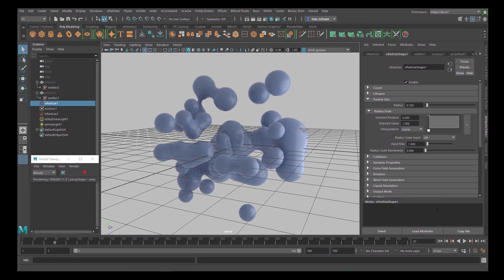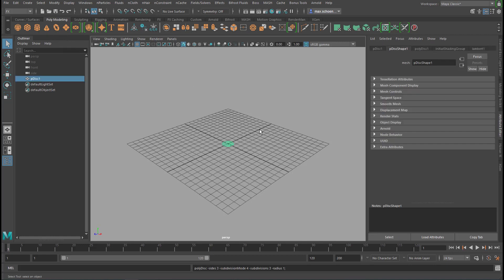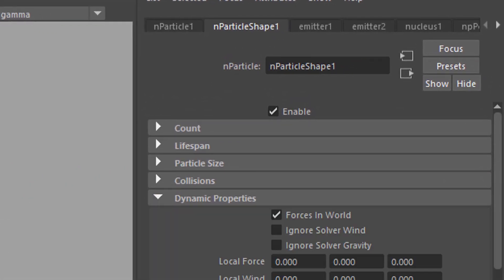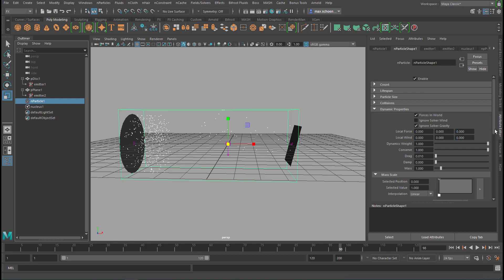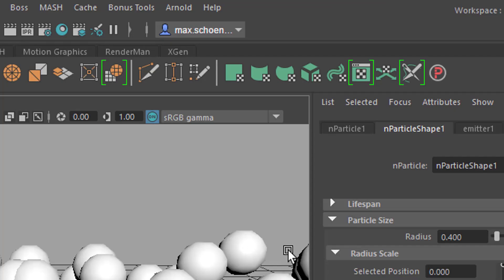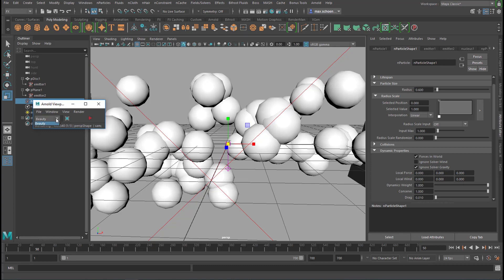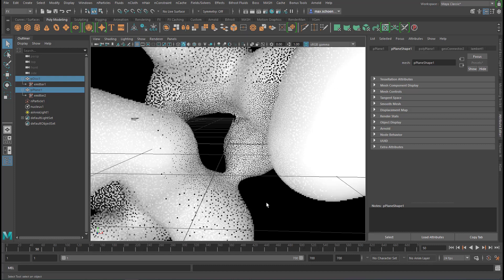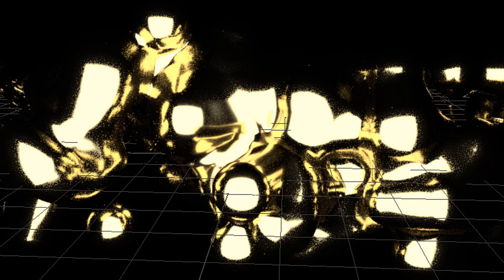Maya: The Blobby Surface [nParticles]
When you have particles in the scene, they usually display as tiny white dots. There are other ways to display particles, and one of them is called "Blobby Surface".

Arnold renders them fine, but the Maya Viewport 2.0 does not display the blobs properly. An ideal usage for the Arnold Viewport rendering!